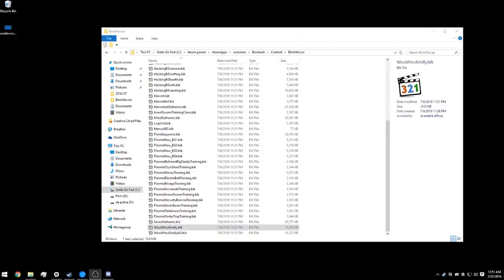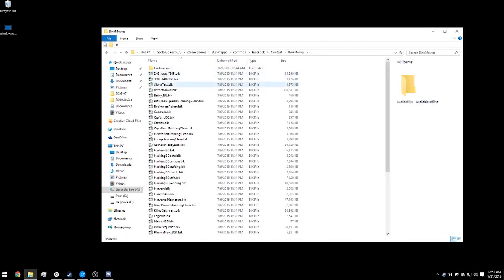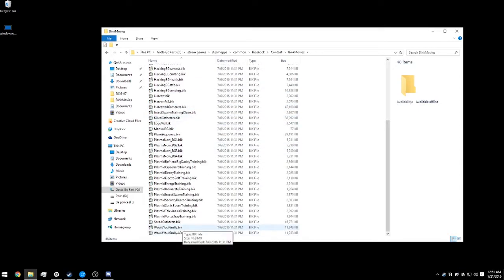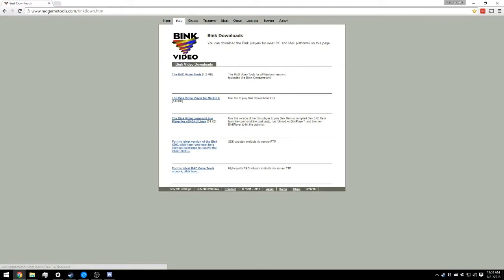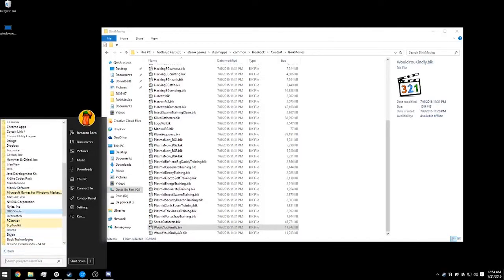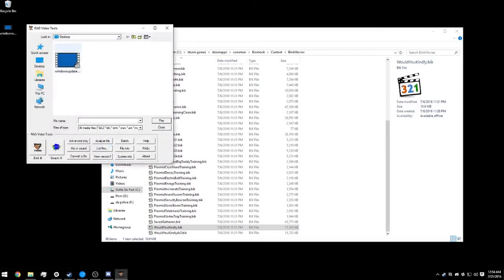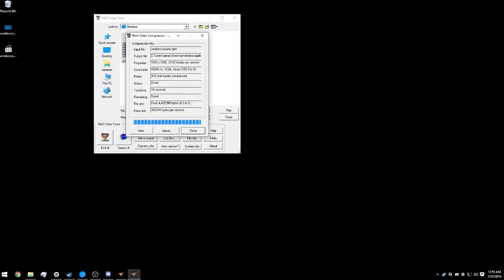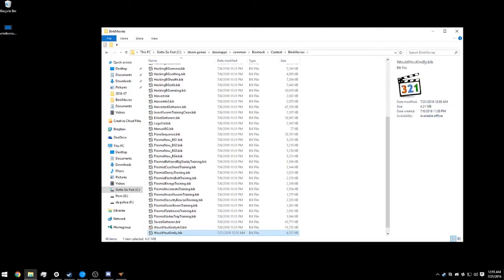How to replace the Bioshock cutscenes with Windows 10 (or whatever else)